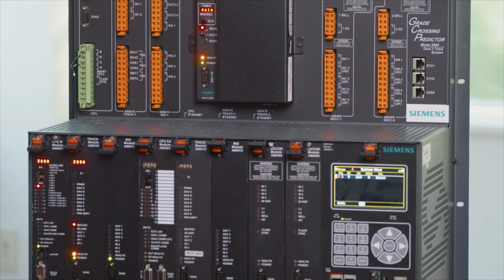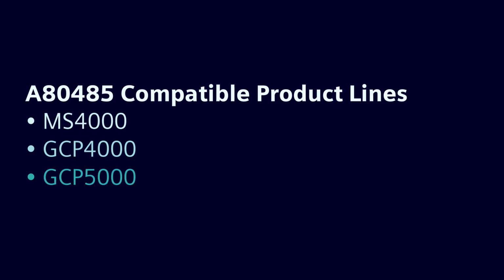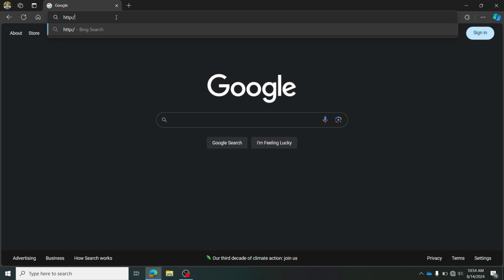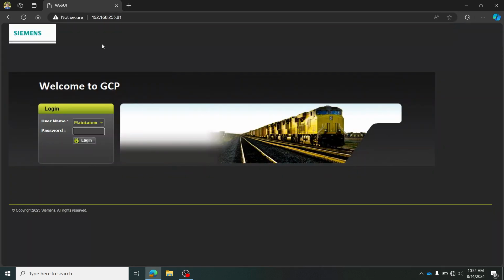Tutorial: Connecting a Laptop to the A80485 Display or CPU III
In this video, Hudson from Siemens Mobility Field Support Group demonstrates the steps for connecting a laptop to the A80485 Display or CPU III. Learn how to access the WebUI and manage your system effectively.